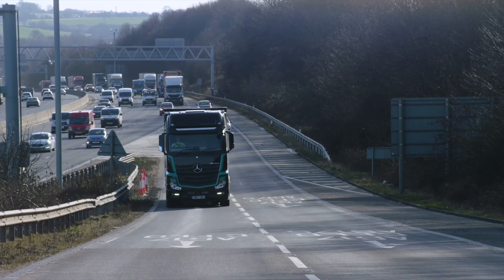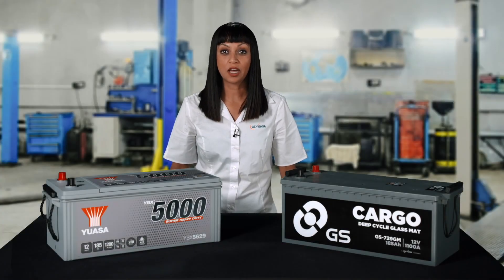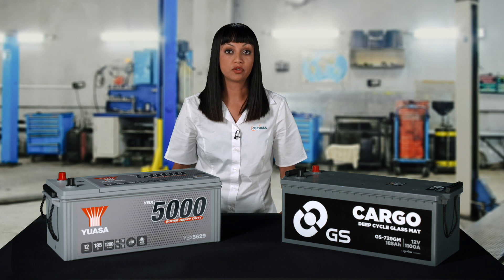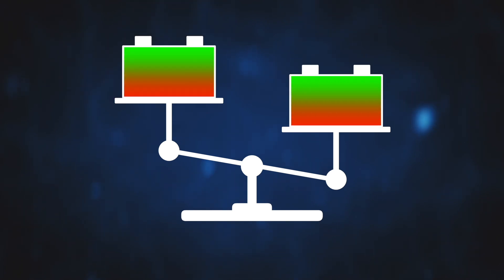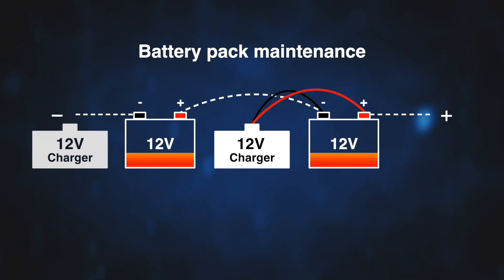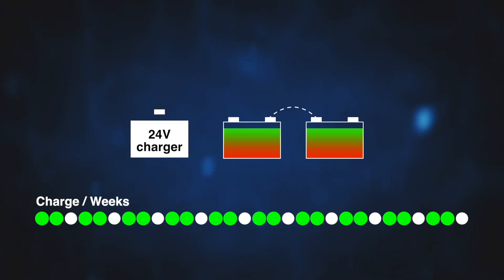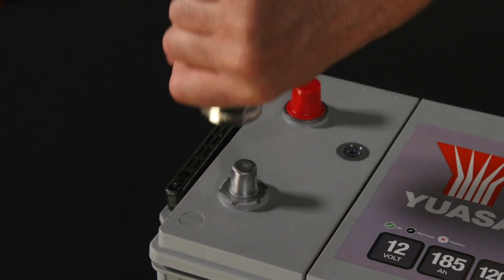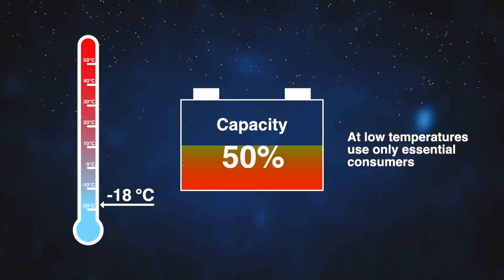CV battery applications, maintenance & care - GS Yuasa Academy - GYTV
This training course is taken from the GS Yuasa Academy online learning platform, it deals with the application, maintenance and care of commercial vehicle batteries.

It will provide you with information on the correct process for CV battery application and caring for CV batteries when in service.

The course consists of the following modules:

1. 24-volt series system overview
2. Battery application
3. 24-volt pack replacement
4. Battery pack maintenance
5. Tips for prolonging battery life